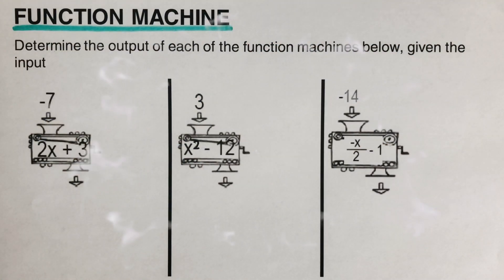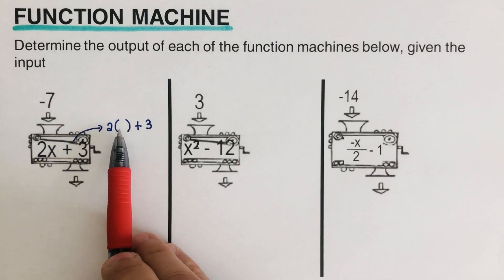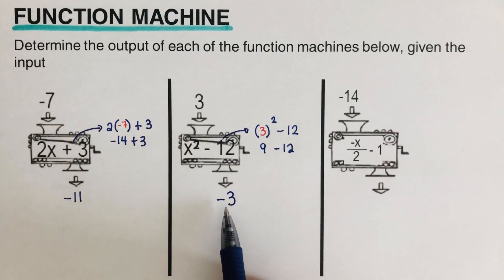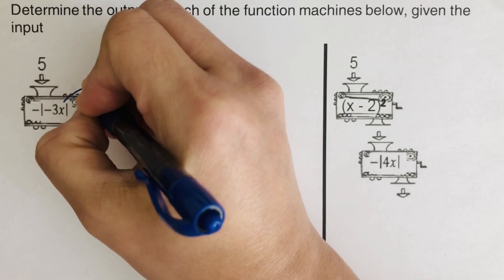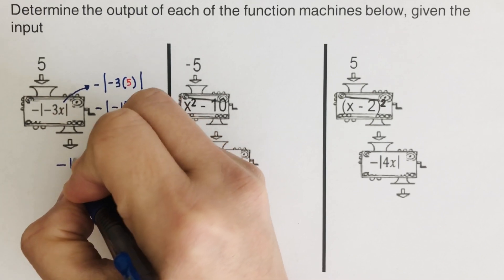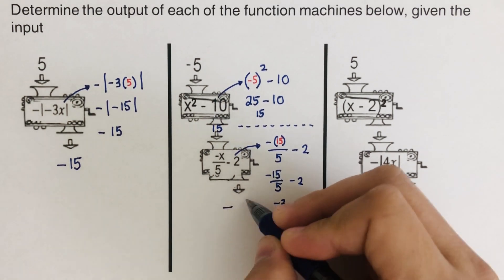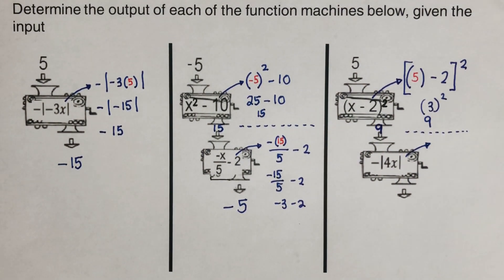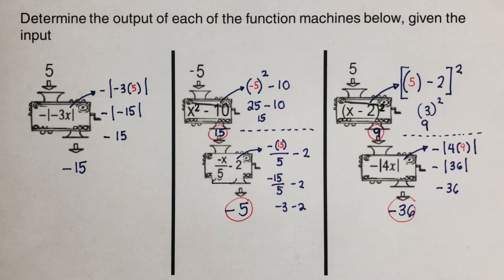Function Machine (Evaluating Expressions in a Function Machine)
This video will explain the definition of a function using the concept of function machine and how to evaluate a function using a function machine.